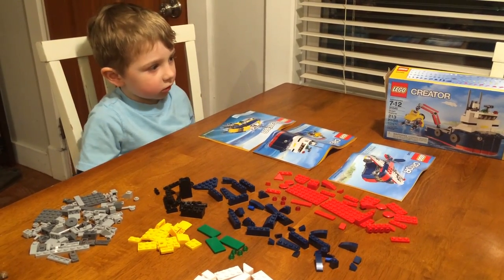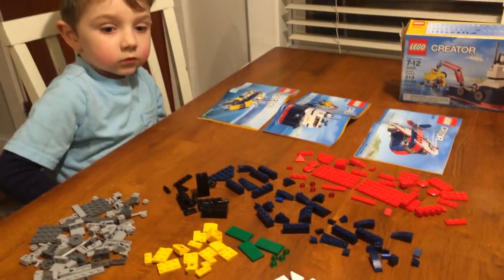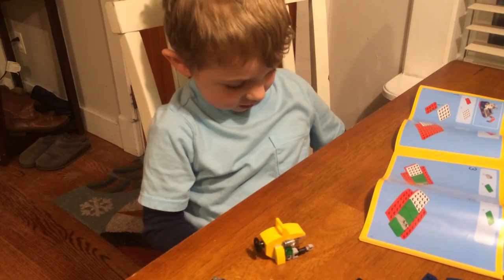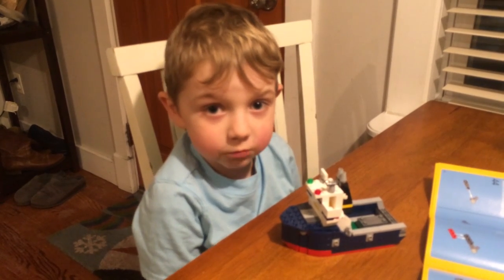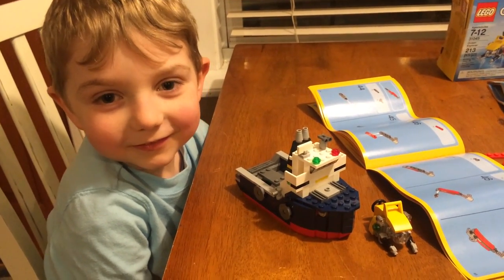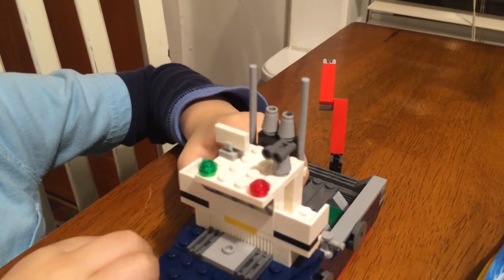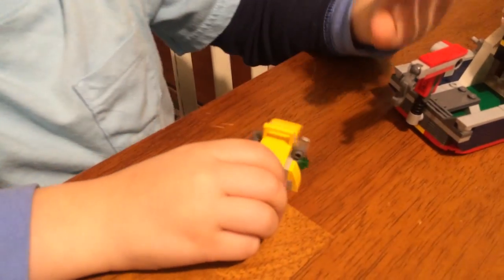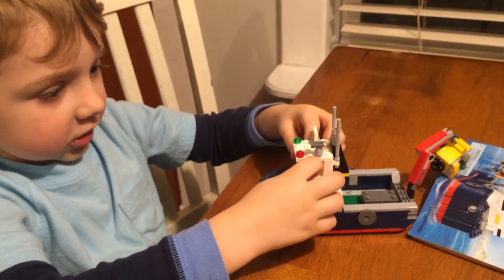Lego 31045 Ocean Explorer Lego Review 1 of 3: Boat Build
Sebastian and Patrick review A Lego kit - 31045 "Ocean Explorer". Full build and complete functional review. Part 1 of 3, boat build